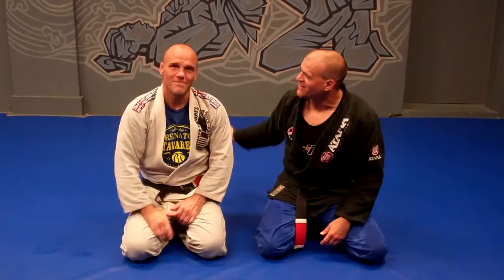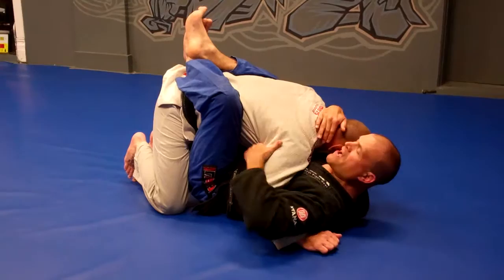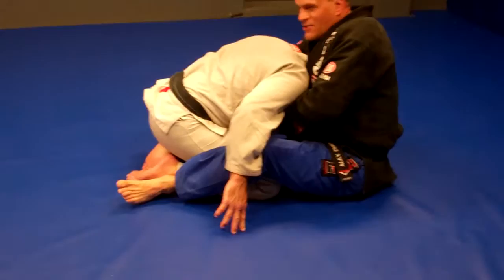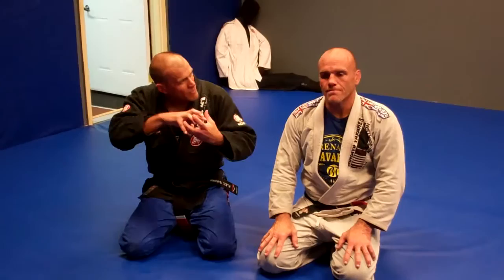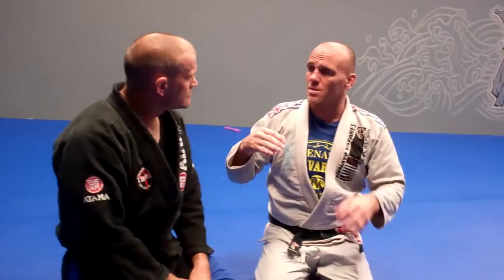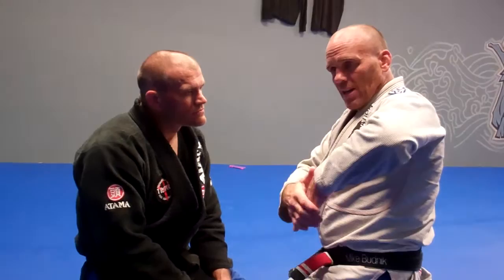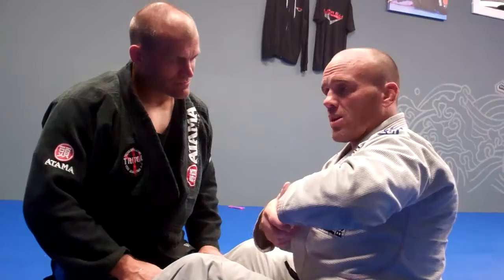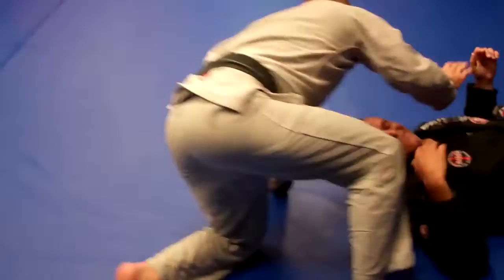GUILLOTINE CHOKE RECAP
This week, we spent a lot of time dealing with positional considerations around defending chokes and headlocks.  However, before we even start talking about things of that nature, we have to be able to effectively conduct those attacks.

In particular, there are some details of the Guillotine Choke and its variants that often get glossed over in favor of using athleticism instead of precision.  Here, we break down some of those important details.

In addition, we're joined this week by my coach, Prof. Mike Budnik who was kind enough to help us out with the video and show a really slick variant that he utilizes!

Thanks for coming out, training with us, and helping us out on our video, Mike!  It's always an honor to share the mat with you!

Alpha BJJ
222 Benton St. Woodstock